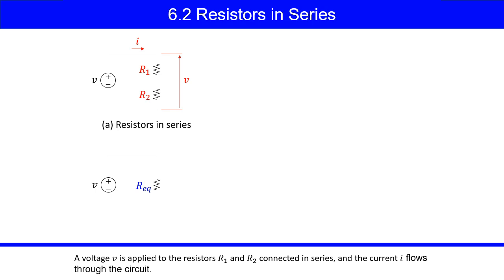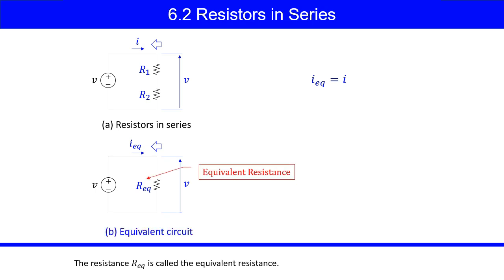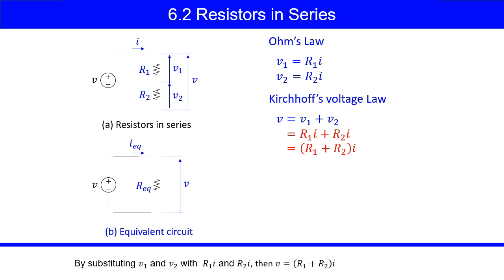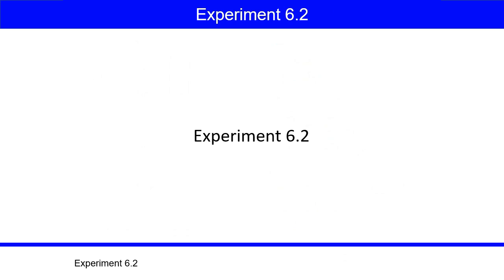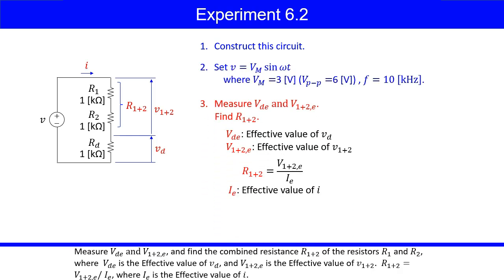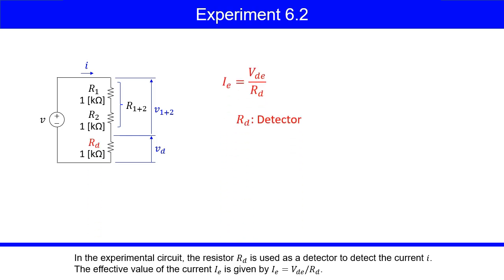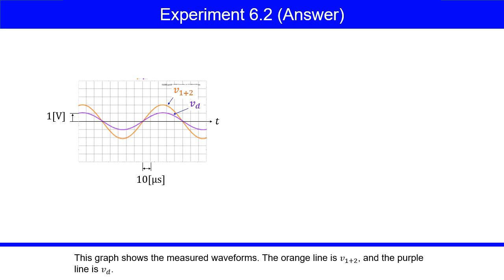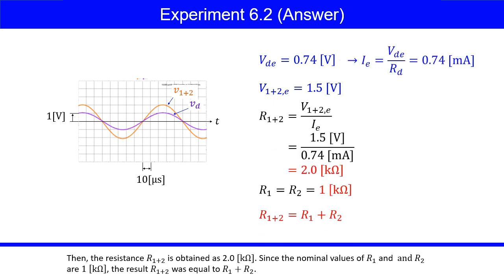NUOCW：Electric Circuits (EC06_2) Resistors in Series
Lesson 06: Combined Circuit Elements/EC06_2:  Resistors in Series